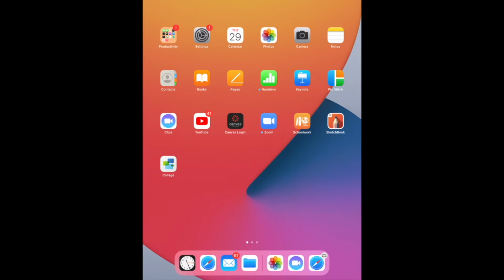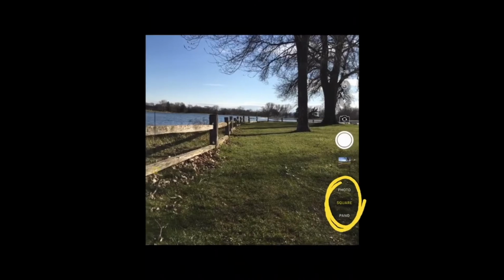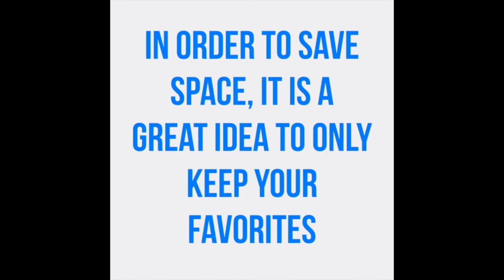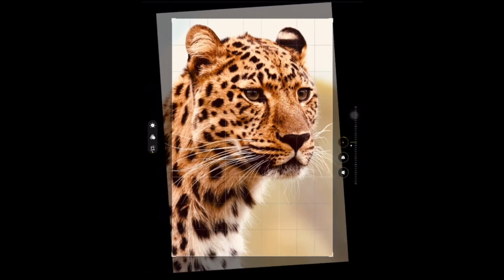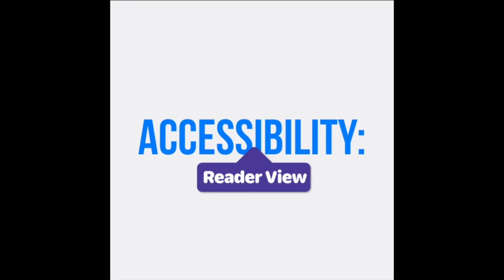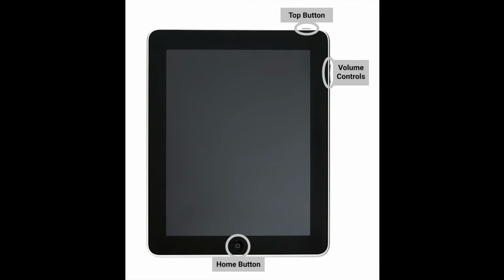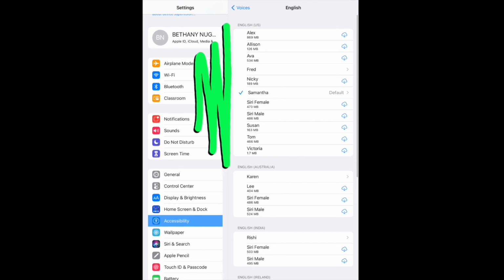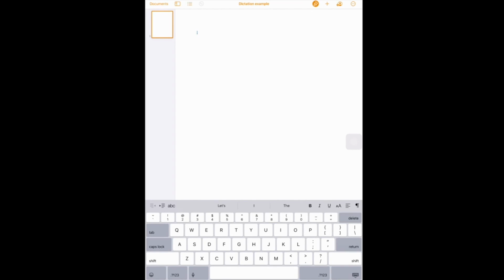iPad Basics for Efficiency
This video will cover the following:
Organizing your Home Screen
Swipe Down and Search
Camera and Photos
Siri
Safari and Reader View
Multitasking
Screenshots and Screen Recording
Accessibility (including Speak Selection, Assistive Touch and Dictation)